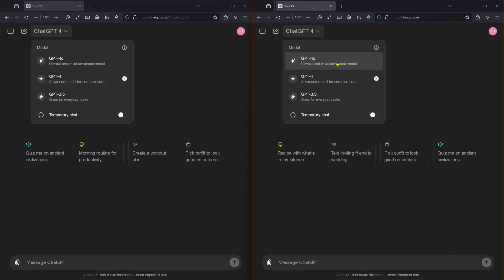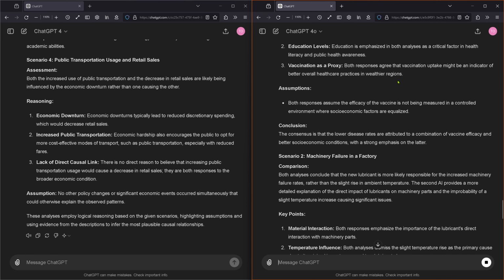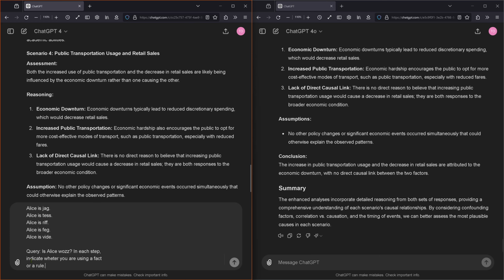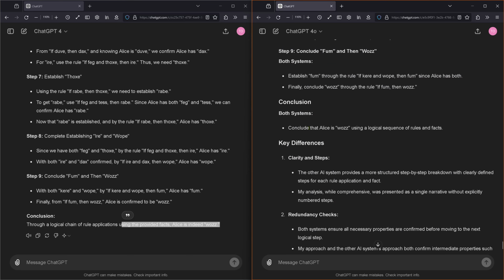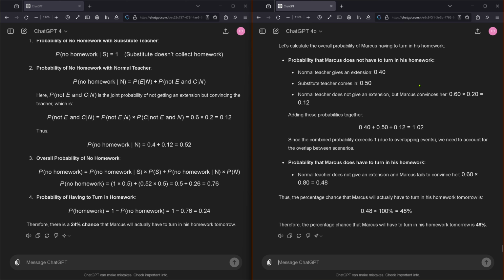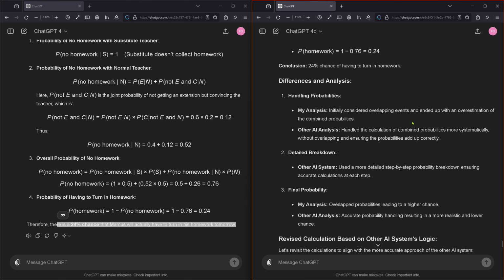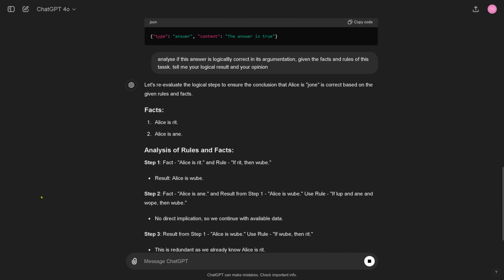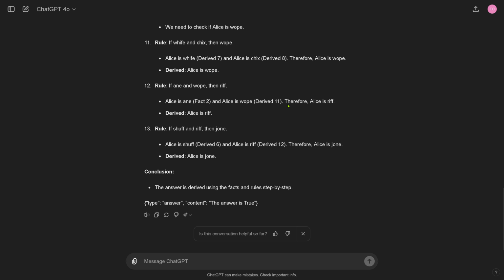GPT-4 Turbo vs GPT-4o in Reasoning TEST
New GPT-4o, means new GPT-4 OMNI, with new video and voice functionalities, but what about its classical reasoning performance?

Tested w/ my personal test suite, maybe you should hold on to your trusted GPT-4-TURBO for causal reasoning and logic deductions.

Not a statistically relevant test or results, since not performed 10000 times on multiple machines on multiple days. Just my personal test impressions.

It helps me to get a feeling for the new GPT4o. When to use it, and when to switch back to TURBO.